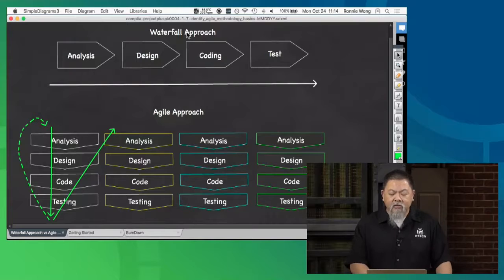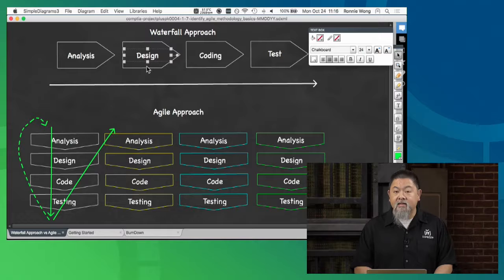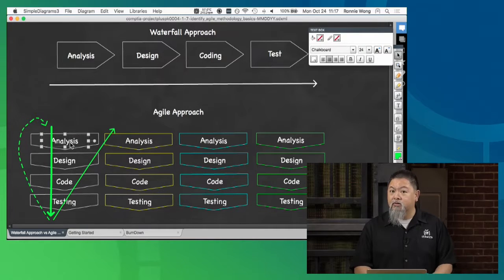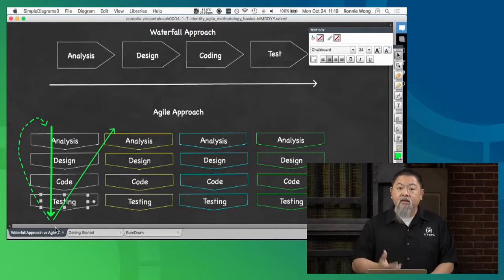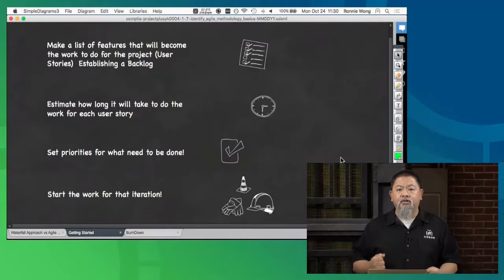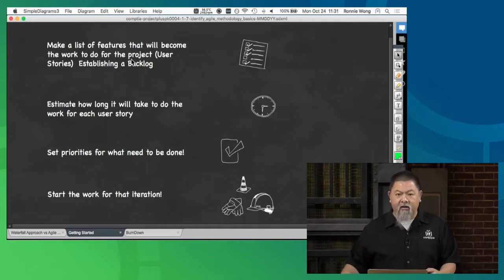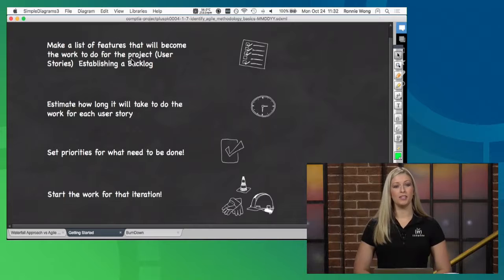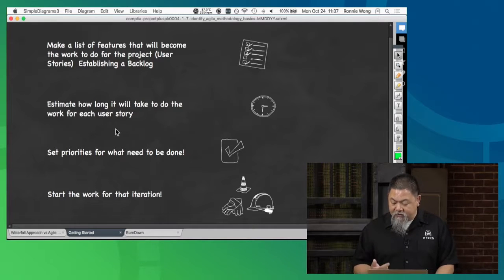Part 1 - Project Basics - Identify Agile Methodology Basics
Identify Agile Methodology Basics